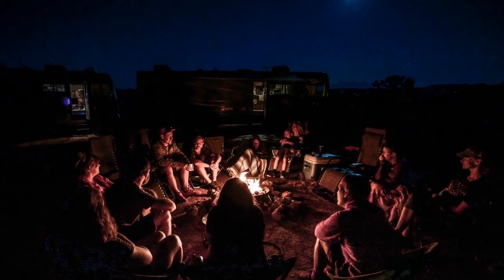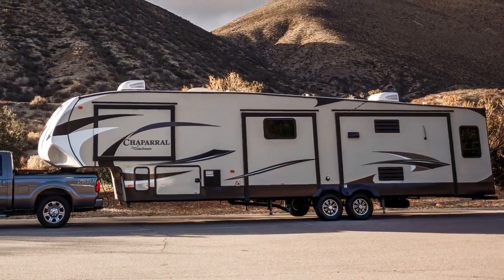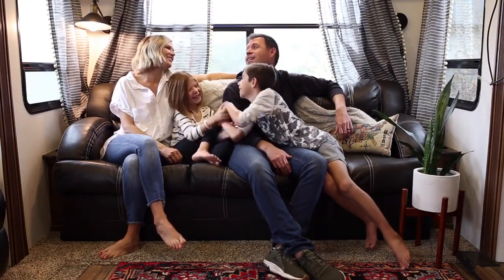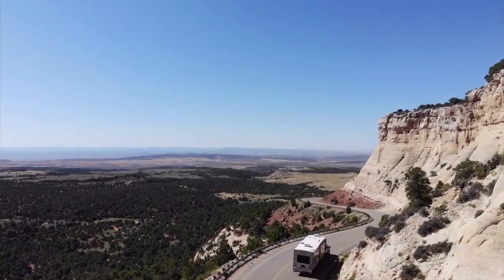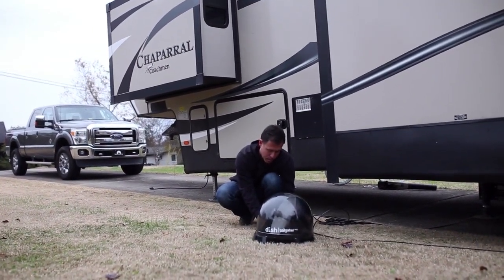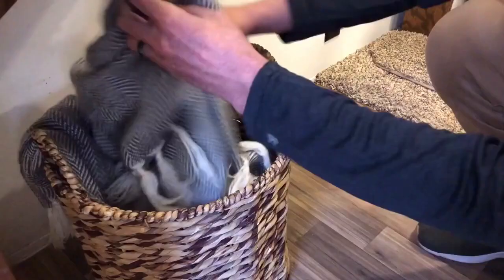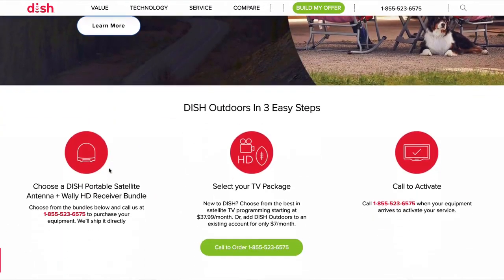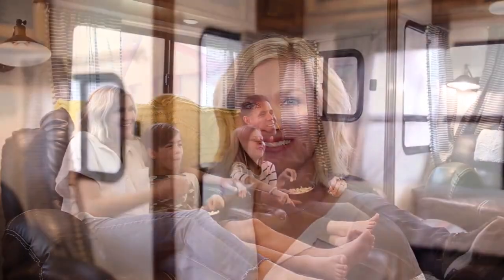TV In Your RV with the Wanderprenuers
The Wanderprenuers gave DISH Outdoors a try and found Pay As You Go TV great for rainy or cold days, family movie nights, and winding down. With their DISH Tailgater Pro, they could enjoy their own programming, while their children enjoyed theirs in another room.

If you are interested in learning more, check out our free resources including a Get Started Guide.